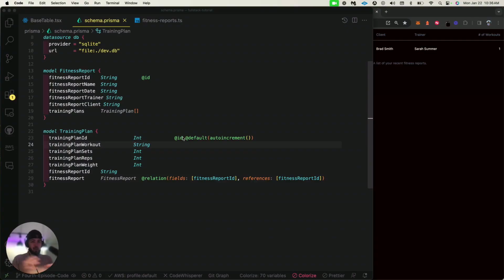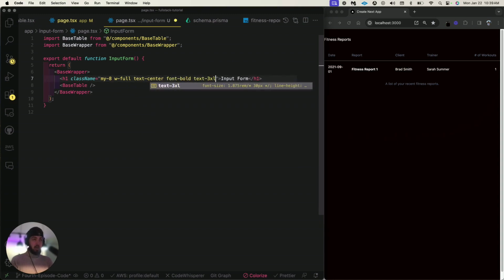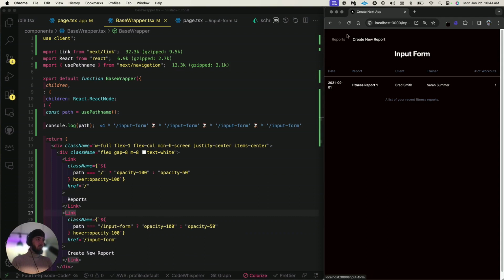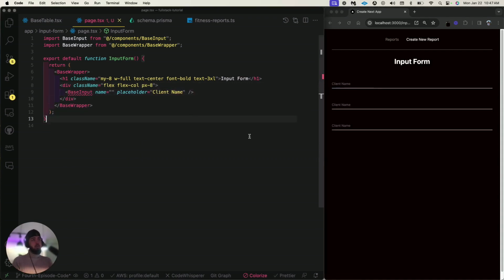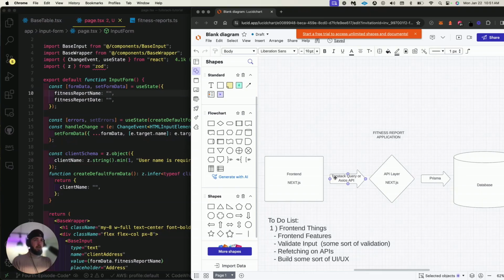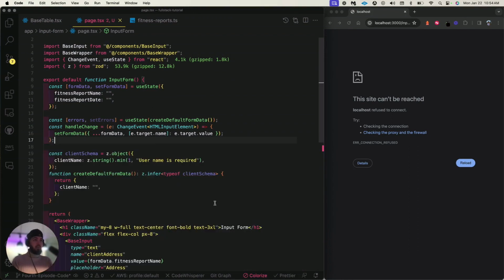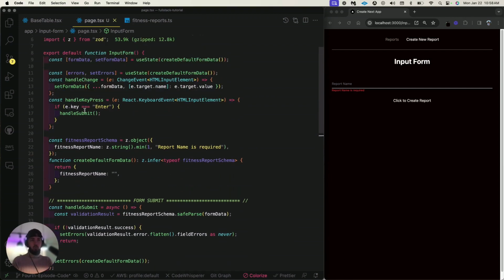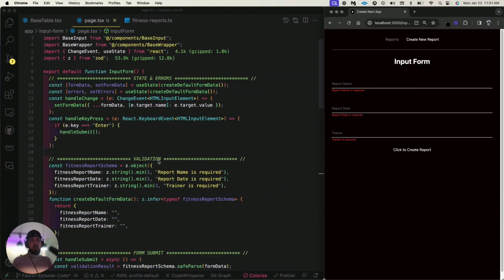Full Stack QUICK TUTORIAL | Part 5